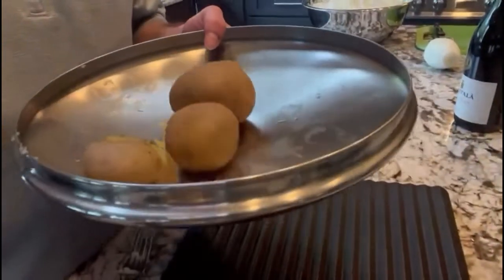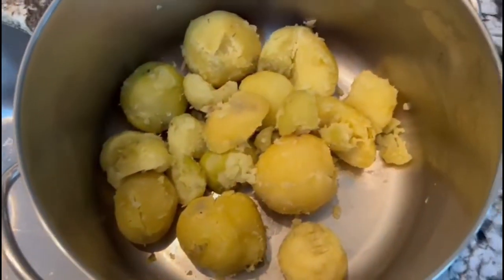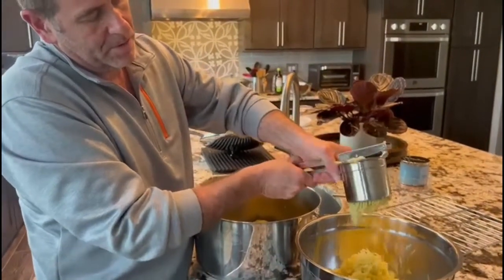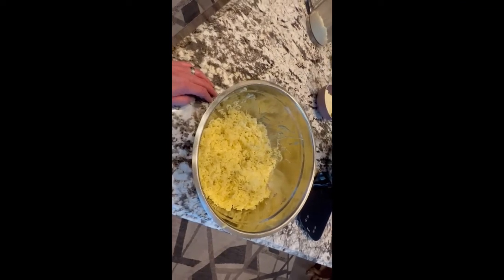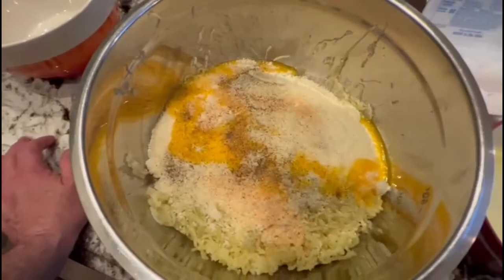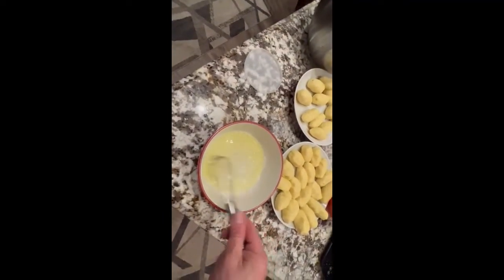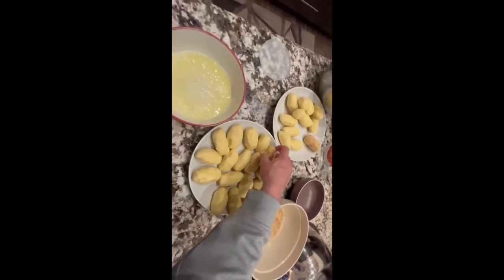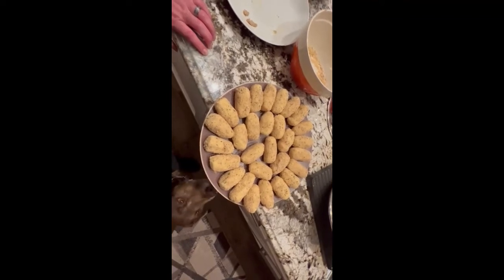Real Estate Agent Mario Bottieri from RE/MAX Select Show How to Make Potato Croquettes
Real Estate Agent Mario Bottieri from RE/MAX Select Show How to Make Potato Croquettes Recipe ‐ Mario Cooking Show

On this video will share to you his potato croquette recipe and how to make it.